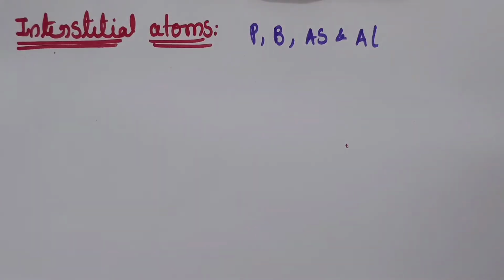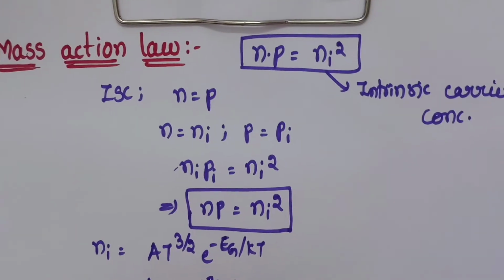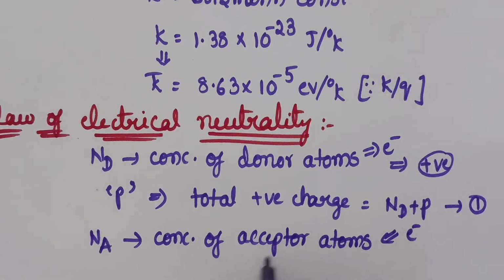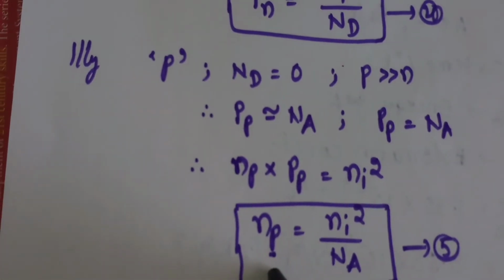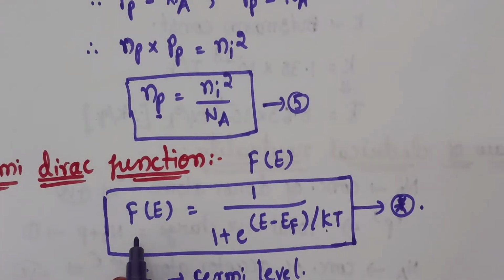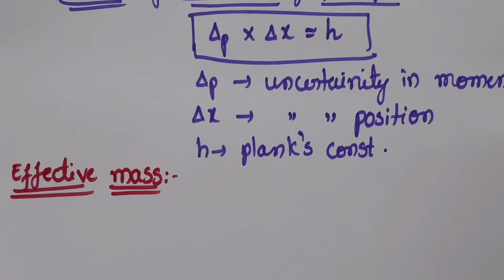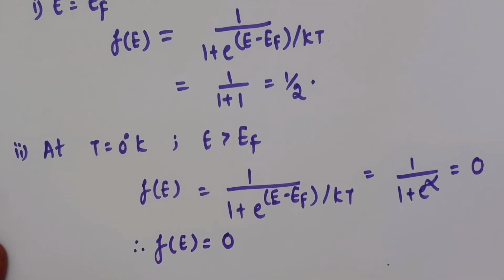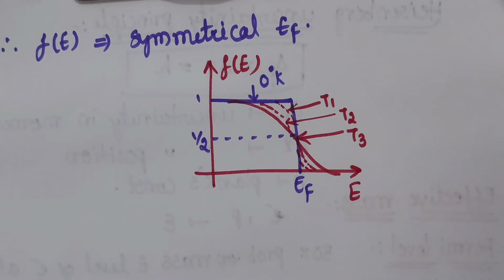ABOUT // MASS ACTION LAW // LAW OF ELECTRICAL NEUTRALITY // FERMI DIRAC FUNCTION //